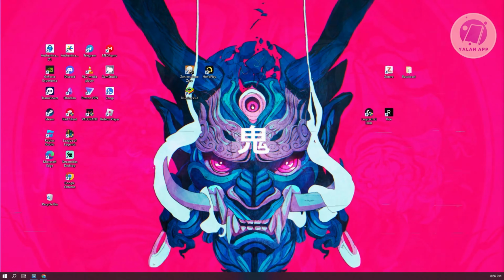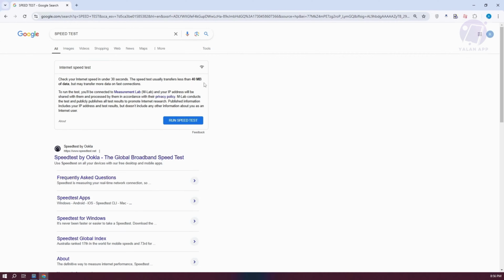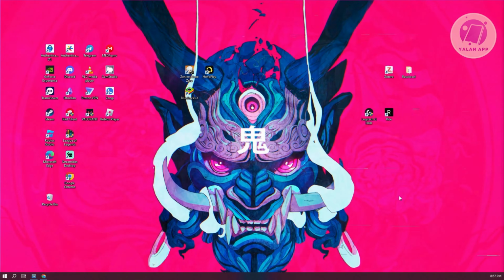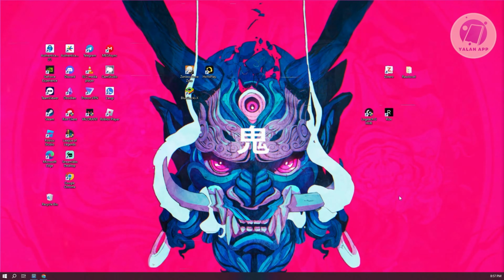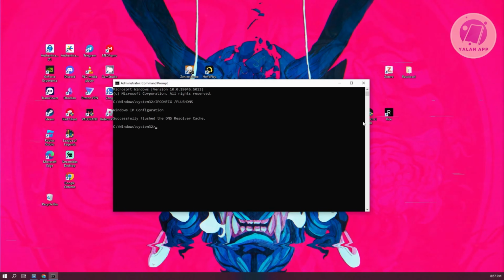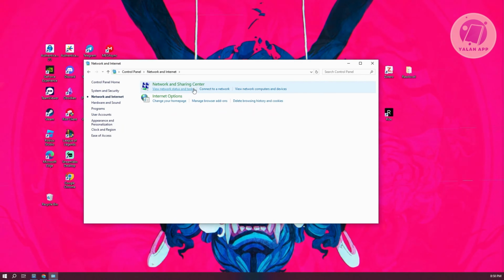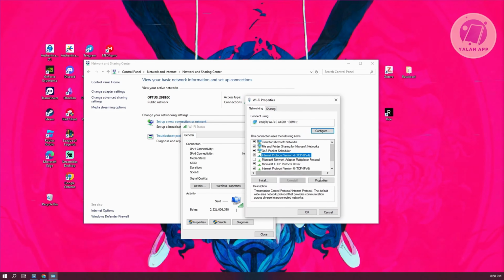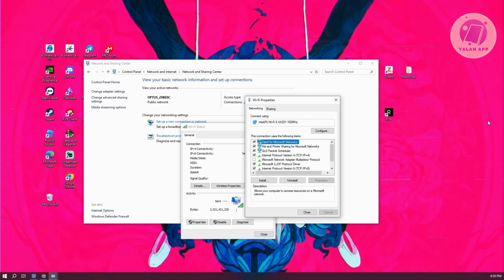How To Fix Can't Connect To Server On Rust (2025)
If you want to be able to fix can't connect to server on rust, then this video will be perfect for you!